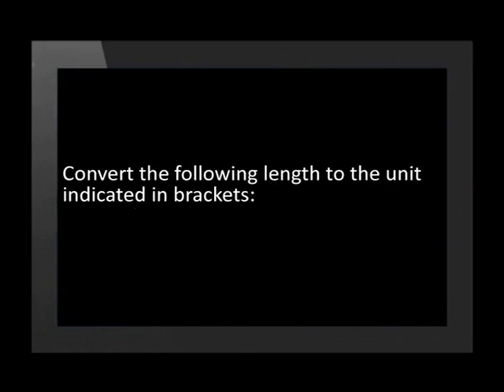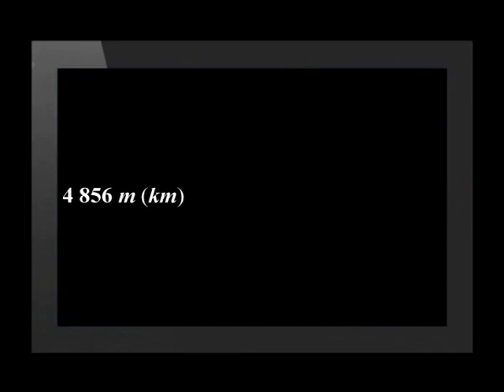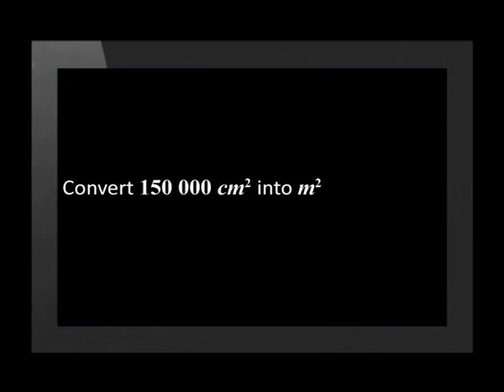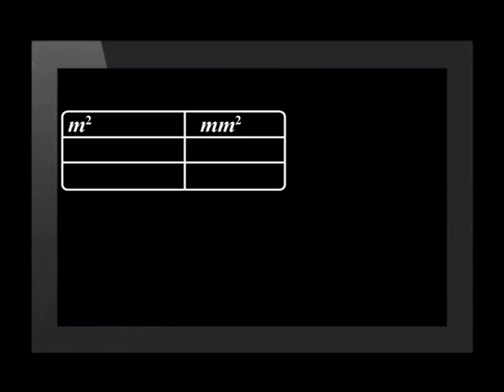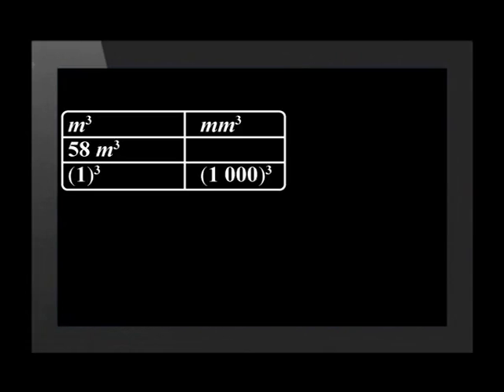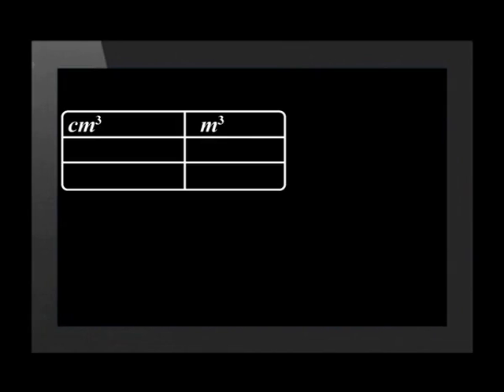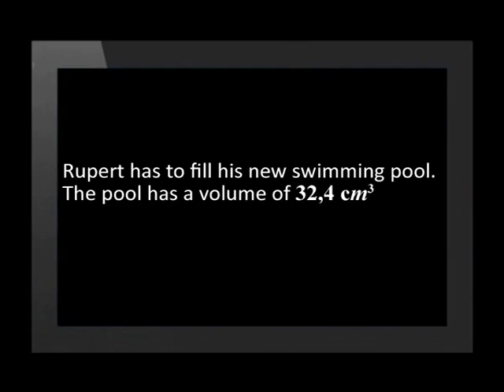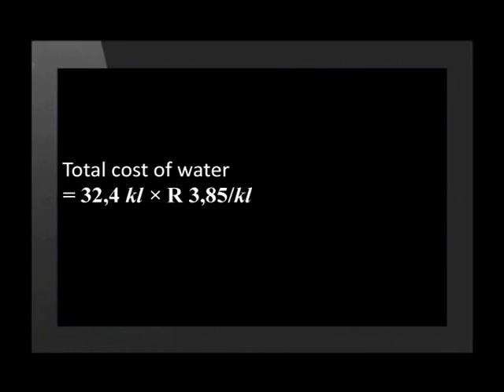02 Metric Conversions I